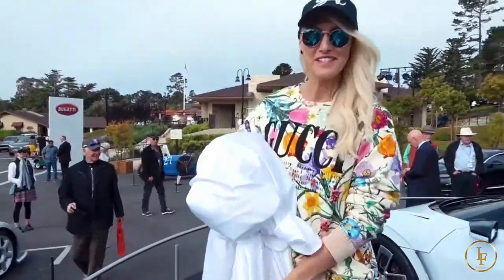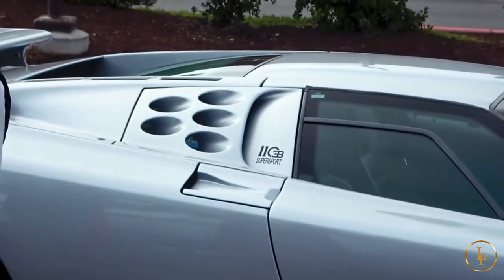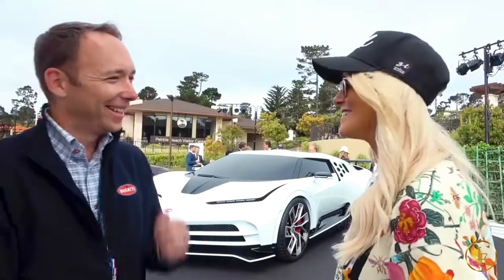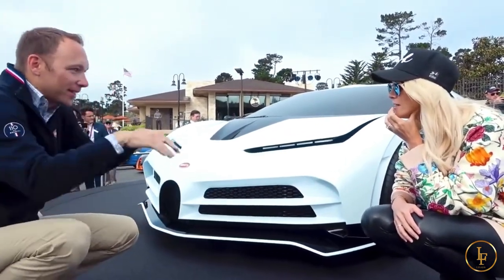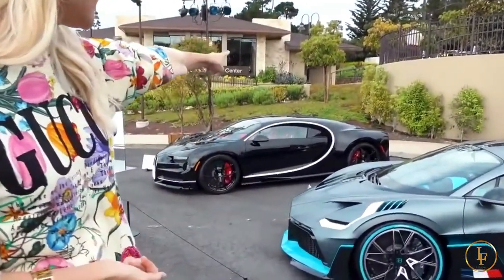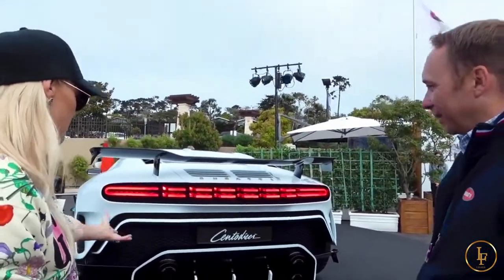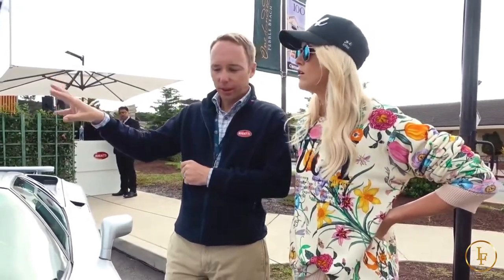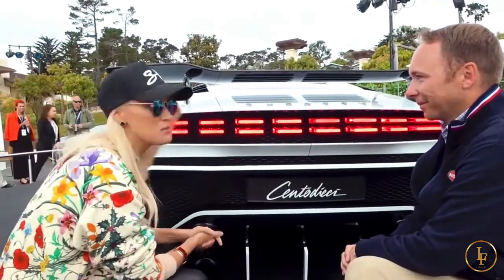BUGATTI Hyper Car Review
In this video check out the Bugatti Centodieci. It's a review of a 9 Million Dollar Hypercar. It is fair to say that an owner of a car such as this is super rich!

Special thanks to SuperCar Blondie. The queen of Super Cars globally.